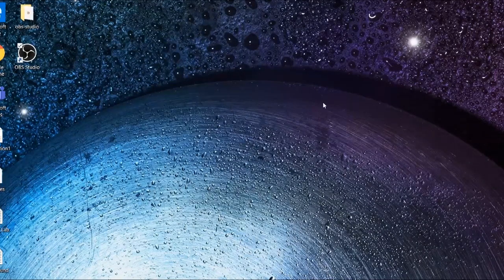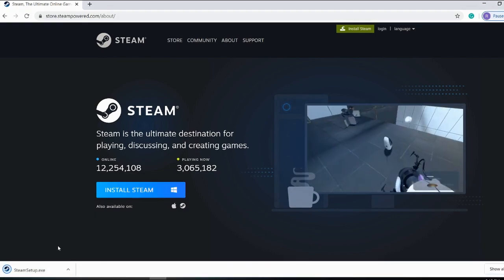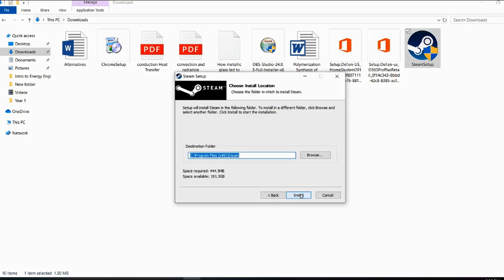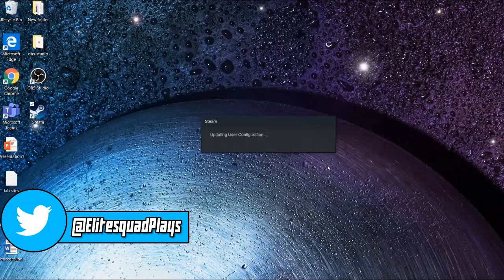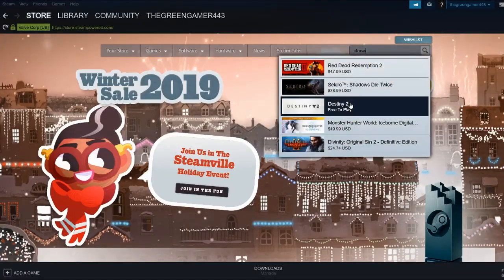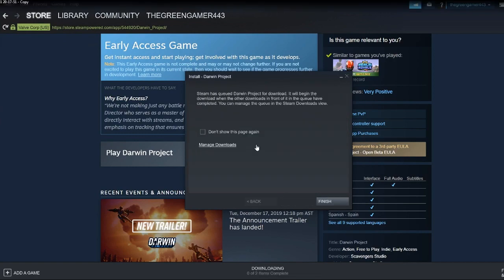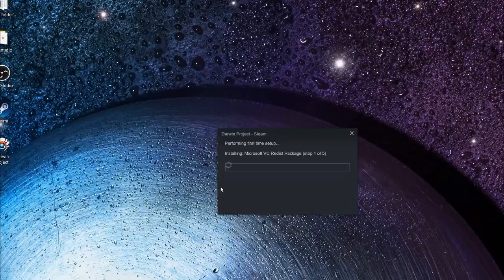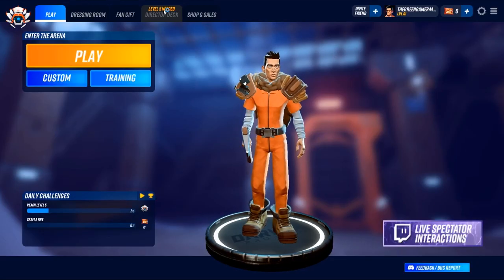How To Download Darwin Project For Windows 7, 8.1, 10 | How To Download Darwin Project On PC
In this video, see how to download Darwin Project on Windows 7, 8.1, 10
I will be showing you guys a step by step method which is really simple and easy to follow. The video is only 2:30 long because i went right into showing how to download Darwin Project on your PC. The unnecessary parts such as when the game files are downloading where trimmed out of the video for unnecessary purposes.

Got any videos in particular video you will like to see?